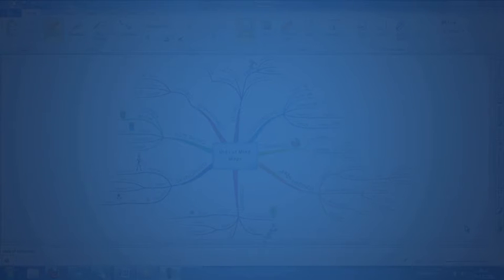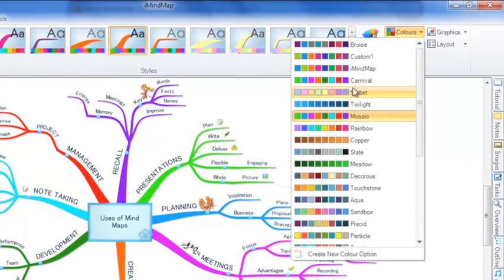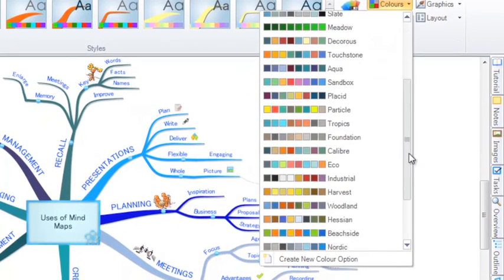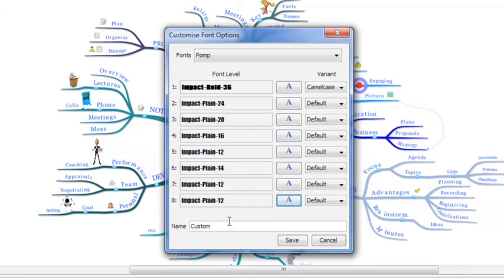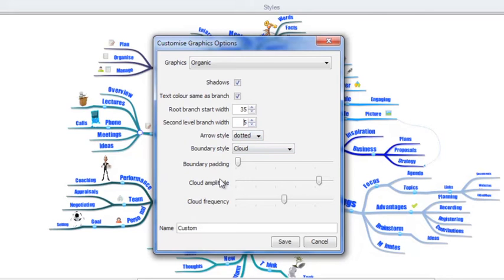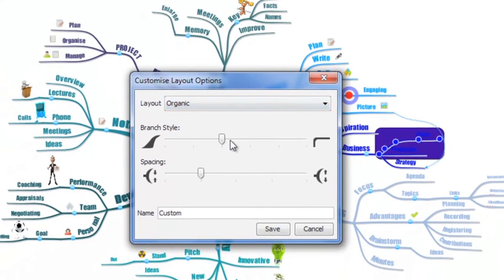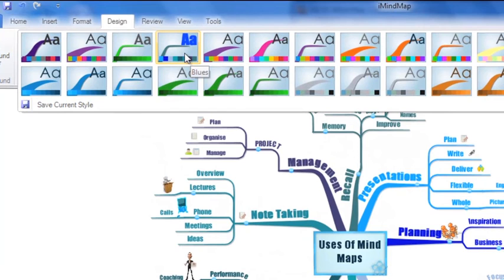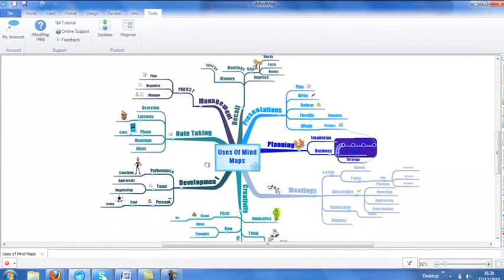iMindMap 5 - Customise Styles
Introducing the new Styles feature exclusive to iMindMap 5. Change the look and feel of your maps from a single click, or use advanced settings to completely customise a new style to your liking.